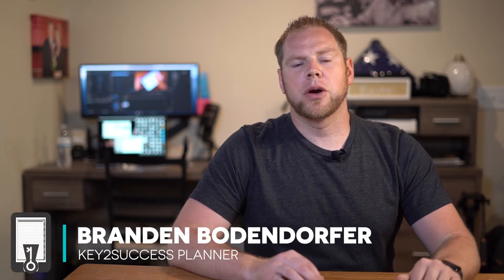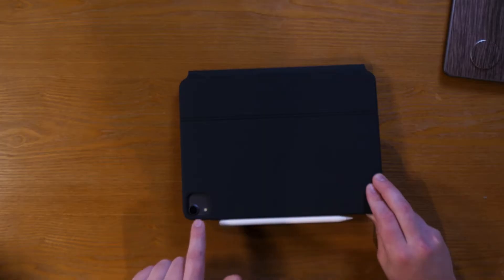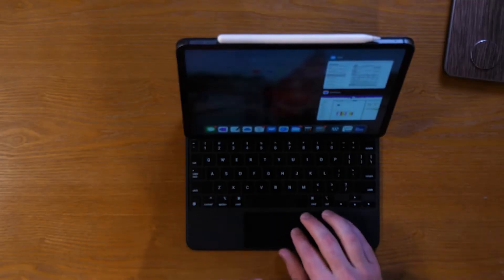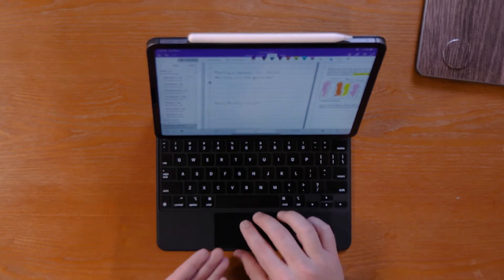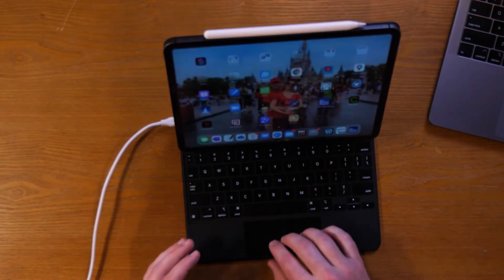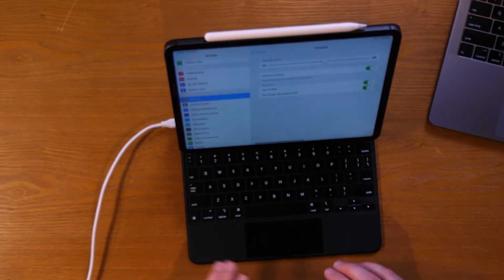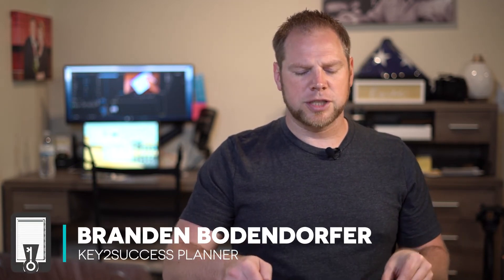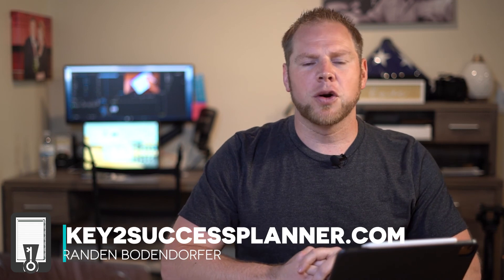Apple Magic Keyboard Review For Digital Planners and Digital Notetakers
In this video we review the benefits of the new Apple Magic Keyboard for the iPad Pro. For many people the iPad has become a great tool for digital note taking and daily planning. But can it be an all in one device and replace your laptop? We give a first look at the new magic keyboard and showcase a few tips and tricks.

I run a website called Key2successplanner.com.

The Key2Success Planner is available as a digital planner for several leading annotation apps. The ability to make this a planner that has an universal application, has allowed for many people to connect with the digital planner on Windows, Apple and Android devices.